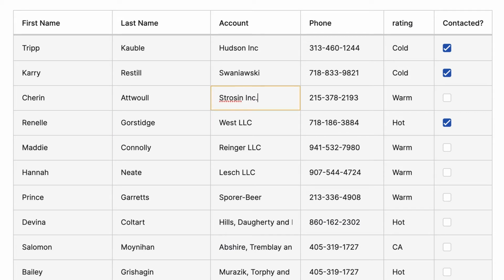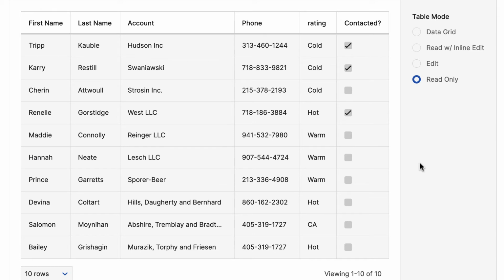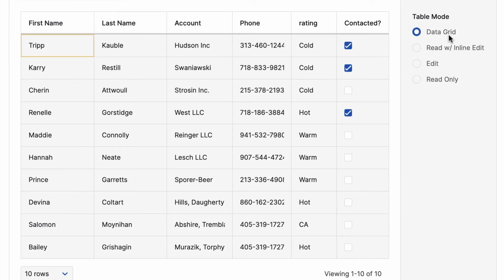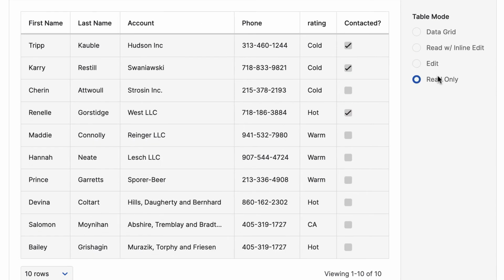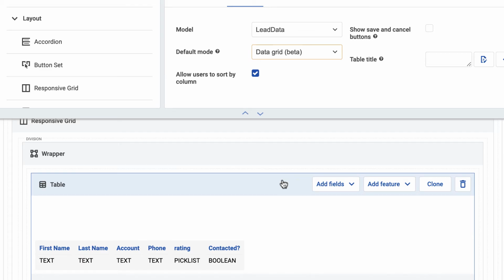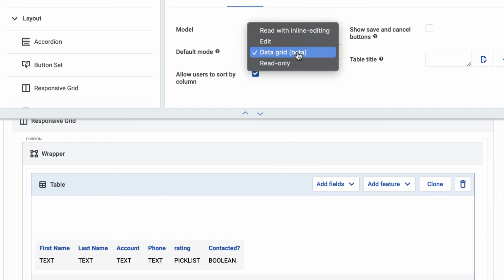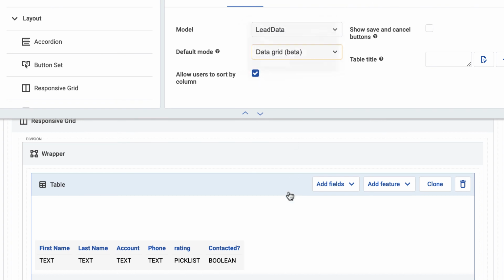Data grid mode (beta) | Skuid Dubai release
Forms and tables continue to get more productivity improvements in Dubai. In addition to edit, read-only, and read with inline edit modes, there’s now an additional mode for tables called data grid. This mode comes with cleaner preset style defaults and supports tab key navigation, making tables a better option for power users who want to get out of spreadsheets and into your system of record.

To support this new table mode, the Change Edit/Read Mode action has been updated to allow switching from one mode to any other mode, instead of simple toggling between two. This allows for much more flexibility in form and table design. Using actions, give your users the ability to flip a table between the standard edit and the new data grid mode, so they have the option that helps them work best.

For over a decade, Skuid has helped organizations of all shapes and sizes create low-code apps designed to make their work more efficient. Millions of users across dozens of countries have adopted Skuid-propelled apps that real humans love using, while unlocking the power of data from deep below the surface.